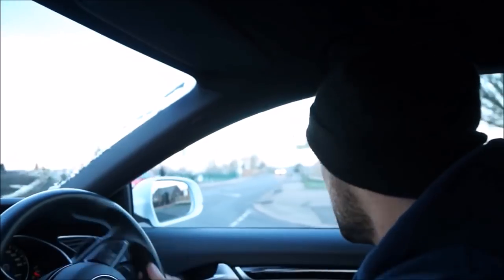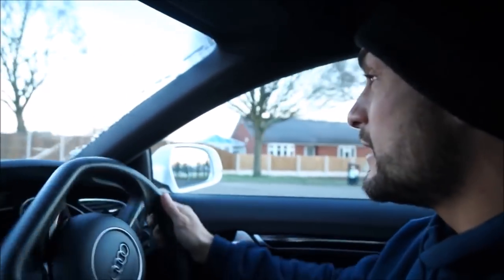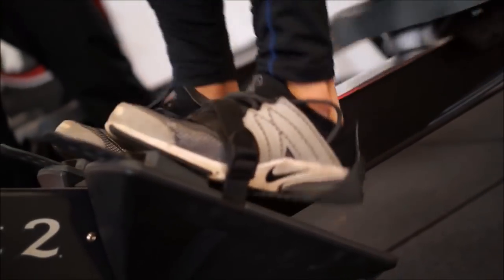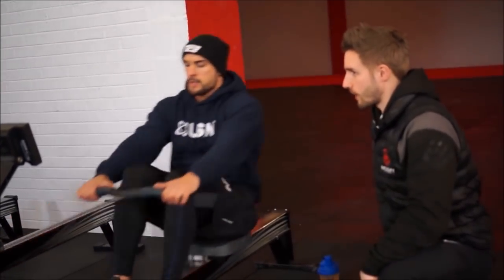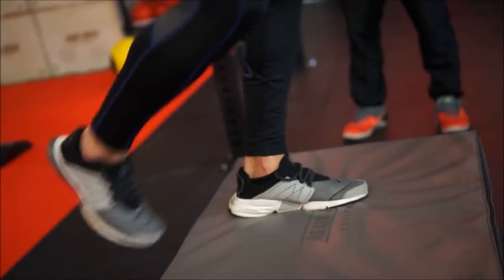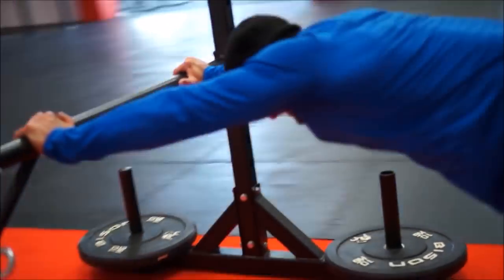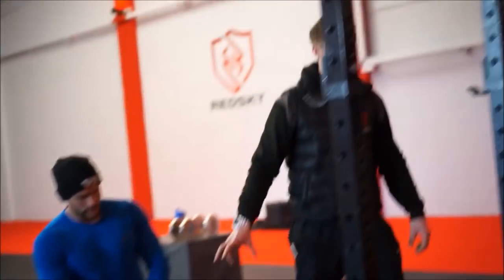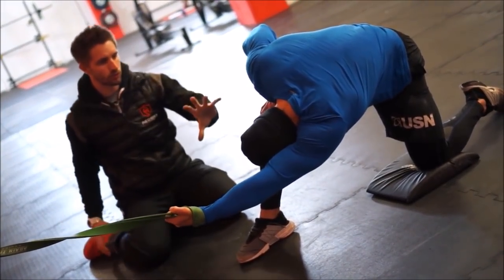RYAN TERRY | CROSSFIT FUNCTIONAL TRAINING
This is a functional all over body circuit that i tend to drop into my prep a few weeks out from my show, its a great way to burn fat quickly whilst staying away from the boring cardio machines. I still hit my weighted sessions on a 6 day bodybuilding split routine after i have got the right nutrition in throughout the day. To see my written training and nutrition plans then head over to my